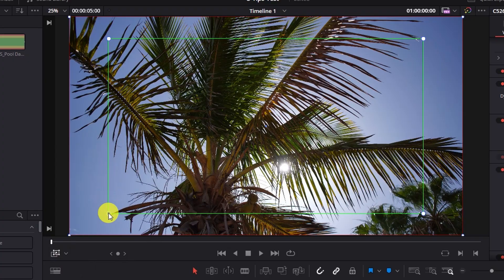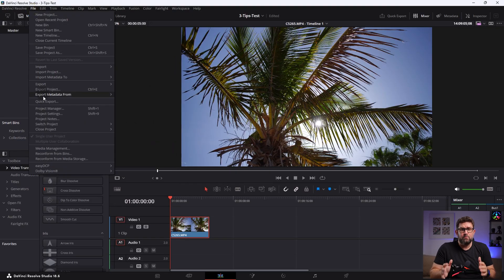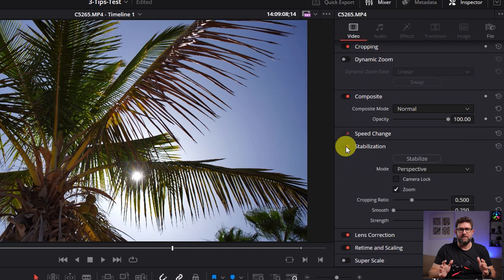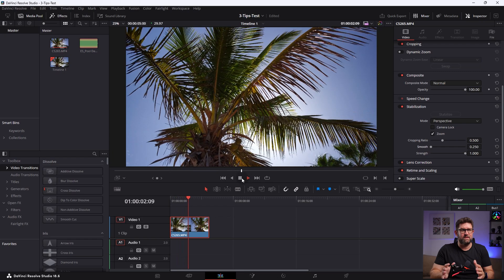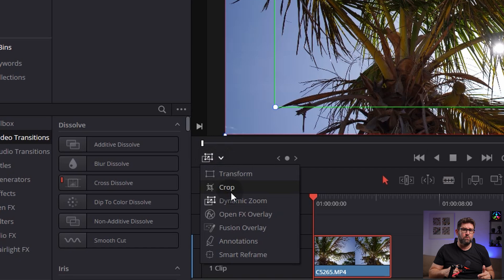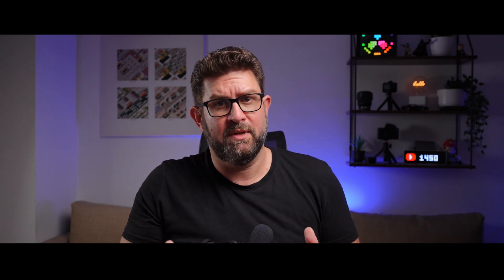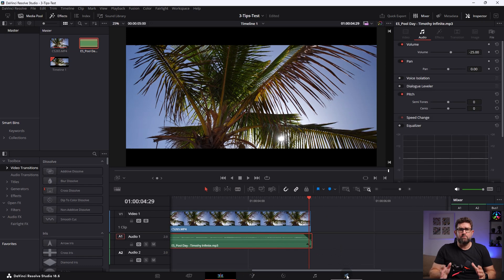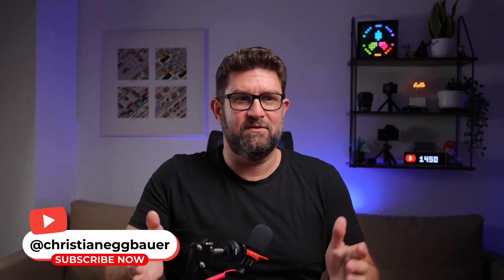3 Simple Secrets to PROFESSIONAL Videos with DaVinci Resolve | Christian’s Tech Tips Episode 2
👋 Welcome to Christian Tech Tips Episode 2! 🎥 In this video, I'll show you 3️⃣ easy ways to transform your standard video footage into stunning cinematic 🎬 clips using DaVinci Resolve, the free version. Follow these three simple steps to take your videos to the next level!

Sony A7IV with Kit Lens
Sigma 16-28mm f/2.8 DG DN Contemporary Sony FE
RØDE VideoMicro II
Sony A7IV with Kit Lense
Rode VideoMicro Gen 1

Step 1️⃣: Stabilize Your Footage
Learn how to use DaVinci Resolve's built-in stabilizer to smooth out shaky footage effortlessly.

Step 2️⃣: Add Dynamic Zoom
Discover how to add a slight dynamic zoom to your shots, giving them a professional, cinematic feel.

Step 3️⃣: Apply Black Bars (Letterboxing)
Find out how to add black bars to your videos for that classic widescreen cinema look.

⏱️ Timestamps:
00:00 - Intro - What is this video about?
00:29 - More detailled Video Infos
01:07 - Use the Warp Stabilizer
02:10 - Add Dynamic Zoom
03:14 - Apply Black Bars
03:59 - My Export Settings (4k)
04:15 - Outro and Thanks for Watching

🛠️ Tools Used:
DaVinci Resolve (Free Version): Inspector Tool & Output Blanking